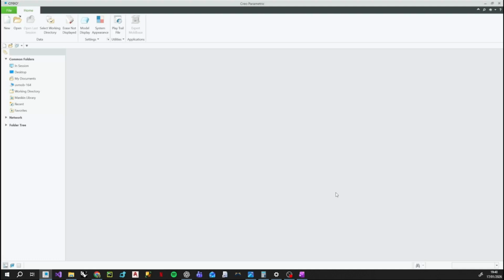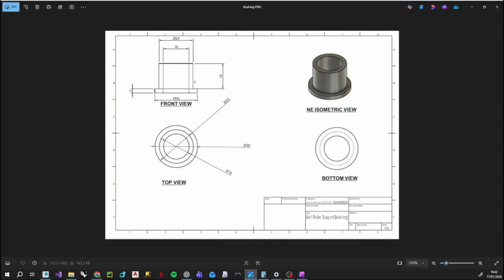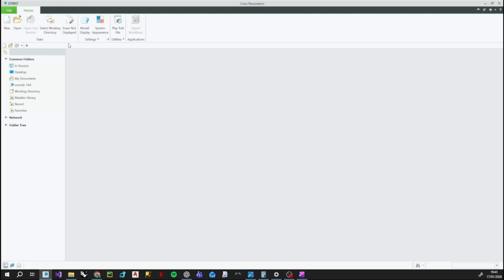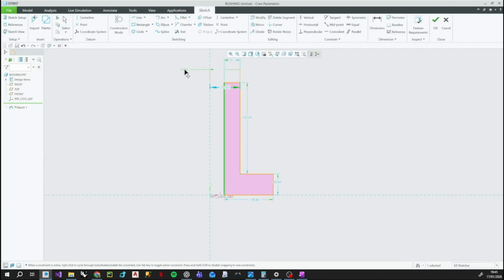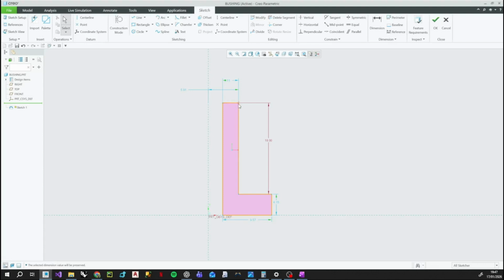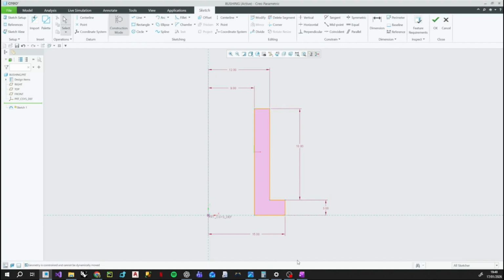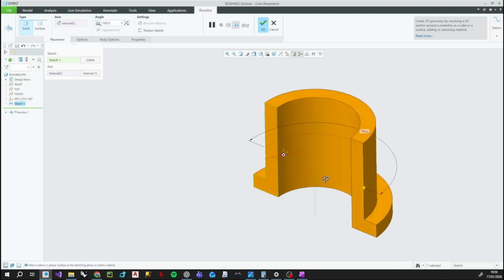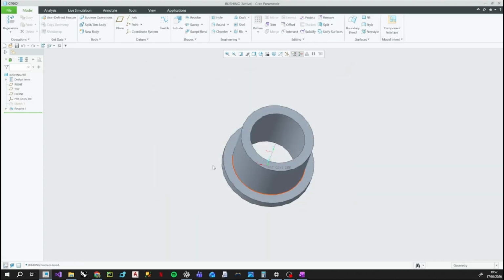Belt Roller Pulley Design in CREO Parametric | Part 2 | Bushing CAD Modeling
Video 2 / 6 -- CREO Parametric modelling and assembly of a belt roller pulley (Short course).

Learn belt roller pulley CAD modeling in Creo Parametric step by step.
In this video, I design one component of a belt roller pulley system, the 'Base' focusing on proper mechanical design, parametric features, and best CAD practices.

This tutorial is part of a complete belt roller pulley design & assembly series in Creo Parametric, where each part is modeled individually and assembled at the end.

✅ Creo Parametric CAD Modeling
✅ Mechanical Design Tutorial
✅ Pulley & Roller Assembly
✅ Beginner to Intermediate Level

📺 Watch the full playlist for complete assembly

- Datum display filters : Toggle datum display filters.

- Plane display : Show or hide datum planes.

🚀 Why Master 2D CAD Sketching?
Whether you're a budding designer, engineer, or DIY enthusiast, mastering 2D CAD sketching is a game-changer. Enhance your skills, boost your project efficiency, and create professional-grade sketches that set you apart in the competitive world of design.

- Beginners looking to dive into 2D CAD sketching
- Design students and professionals seeking to refine their skills
- DIYers and hobbyists interested in creating accurate plans

👍 Why Choose Chuzgapa Engineering?
At Chuzgapa Engineering, we believe in demystifying complex concepts and making learning enjoyable. Our step-by-step approach ensures that even beginners can follow along and achieve impressive results.

- X: @chuzgapa

Ready to embark on your 2D CAD sketching journey? Let's get started! Hit play, follow along, and unlock the world of precision design. 💻✏️